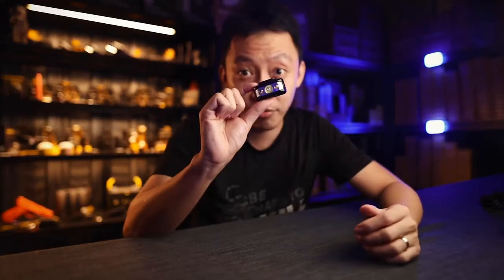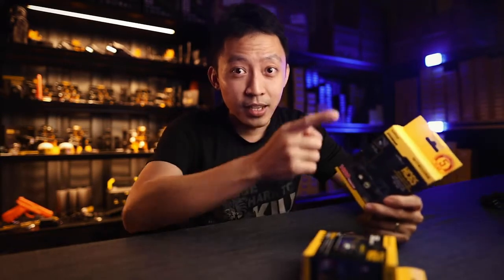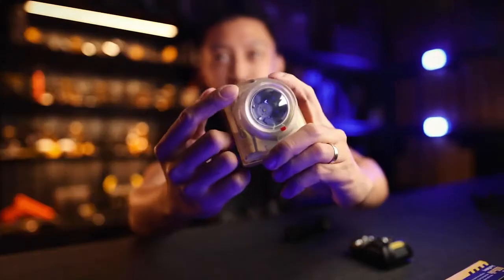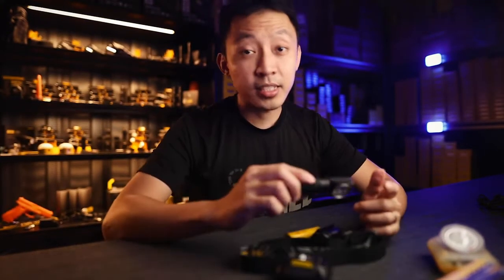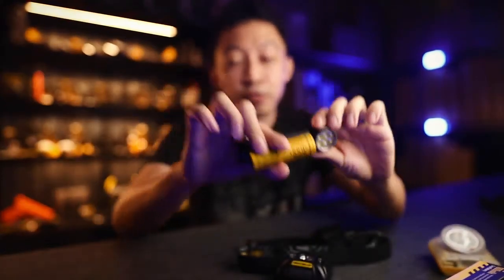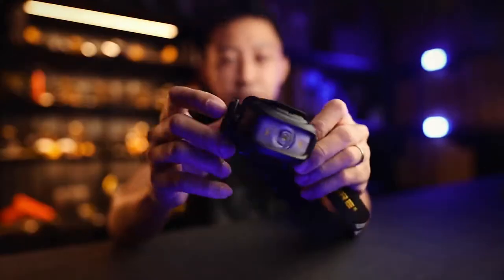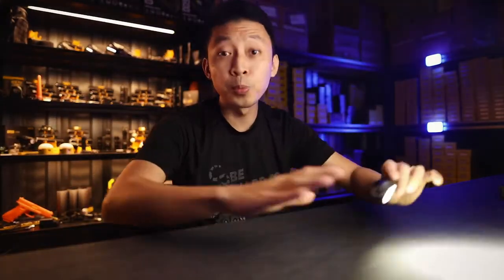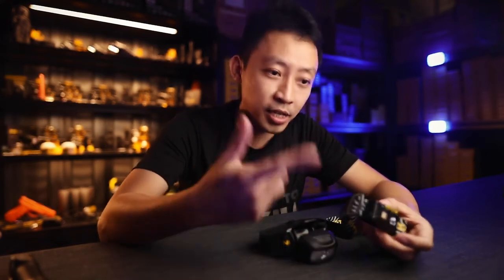How to Choose a Headlamp | Brightest TIPS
There is NO perfect headlamp. BUT THERE IS, a perfect headlamp for every purpose. Don't fall for marketing fluff, get the right gear for your work and you'll be way more effective at whatever you need to do.

If you've been looking for a headlamp, Nitecore has one for every kind of scenario. And now that you know what to look for, it's easy for you to get the right one.
Video by Nitecore Lights